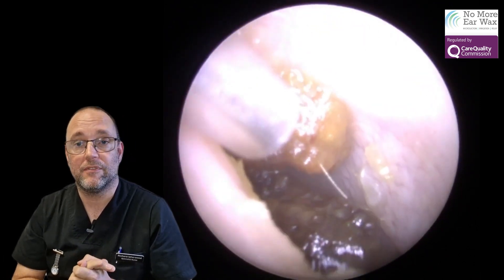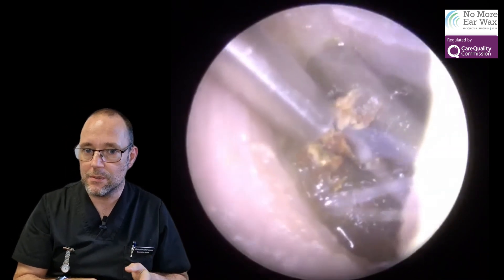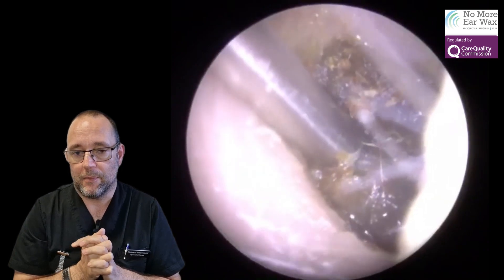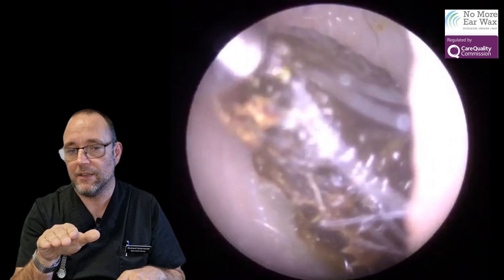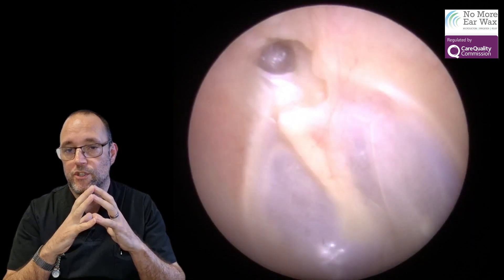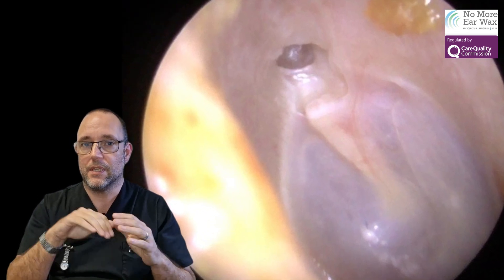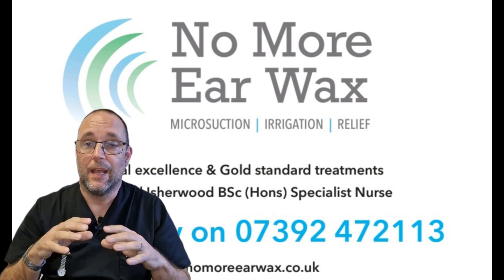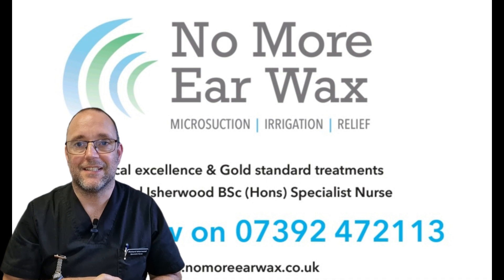Discovery after ear wax removal - Episode 46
All procedures are undertaken using endoscopic microsuction by registered nurse prescriber Richard Isherwood at ‘No More Ear Wax’, which is a CQC regulated healthcare provider. Find me at –